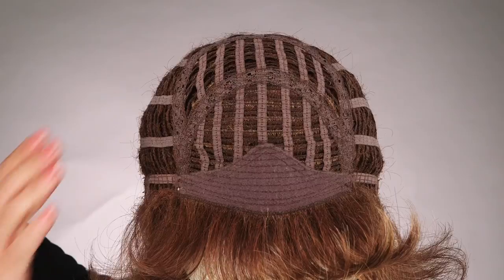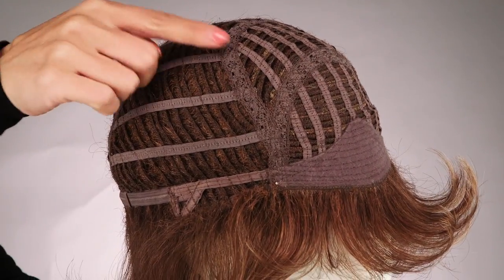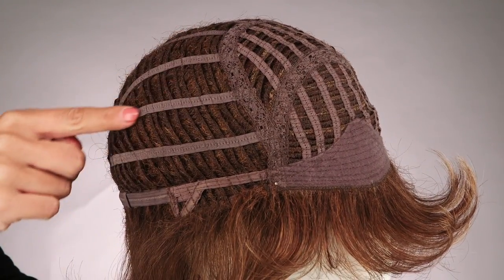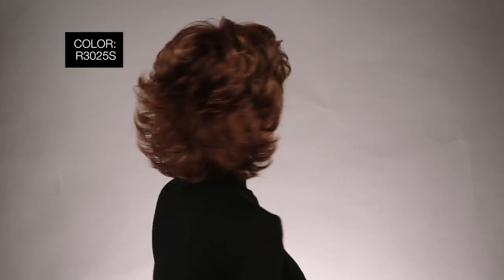Breeze Wig by RAQUEL WELCH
Beveled ends and soft texture make Breeze by Raquel Welch a timeless favorite. More details @

This stylish wavy wig has earned its name with its light and cool cap construction. Watch video and read why customer "wig reviews" like Raquel Welch Breeze.